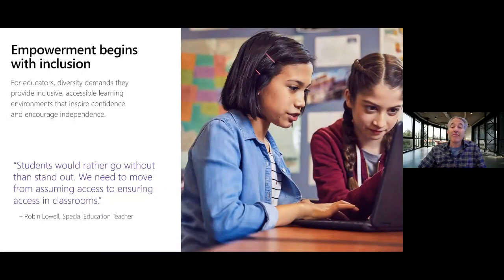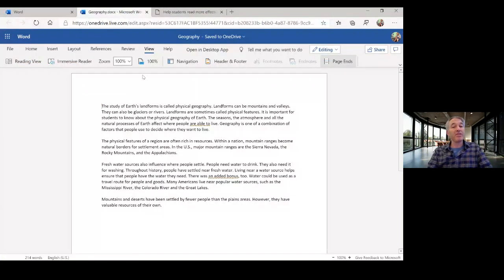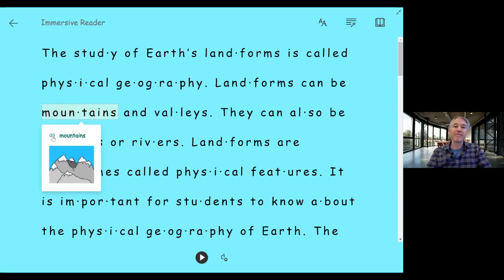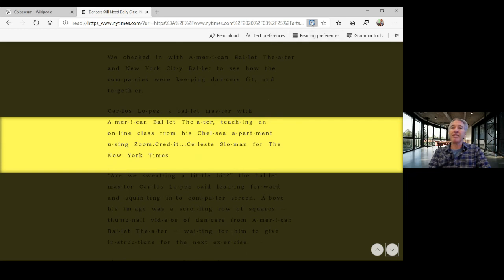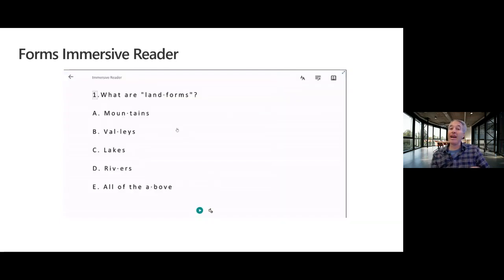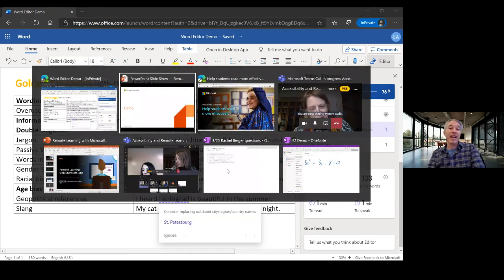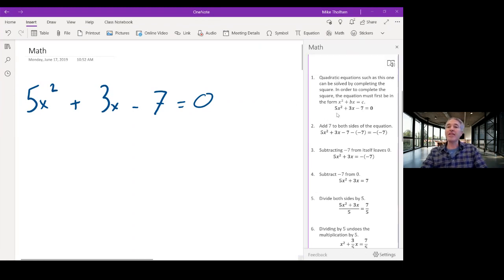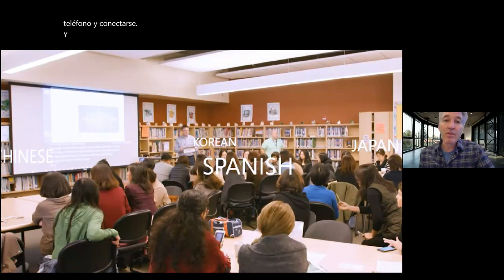Microsoft Education - Accessibility and Inclusion with Remote Learning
This episode goes into depth on Accessibility and inclusion with Remote Learning.  Learn about the free, built-in tools from Microsoft Education for reading, writing, math and communication.  Also hear from Rachel Berger and the parent perspective on students with learning differences and remote learning.